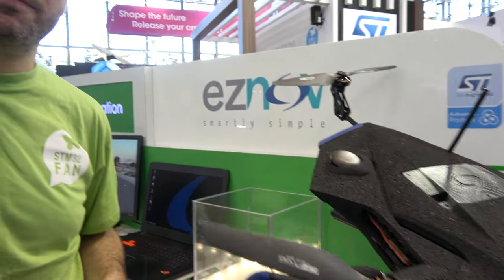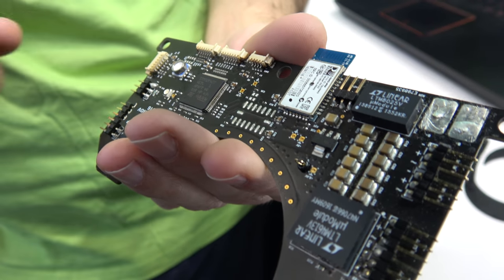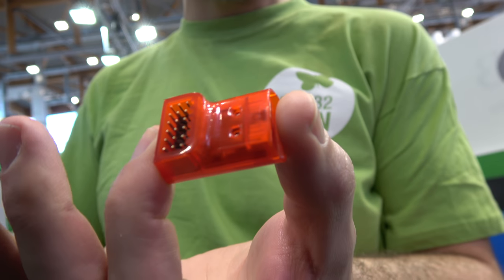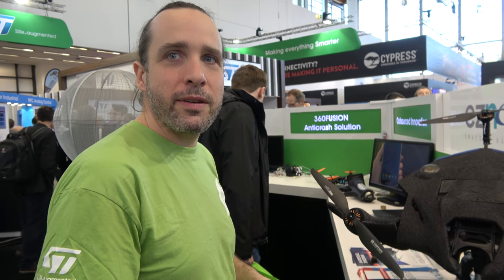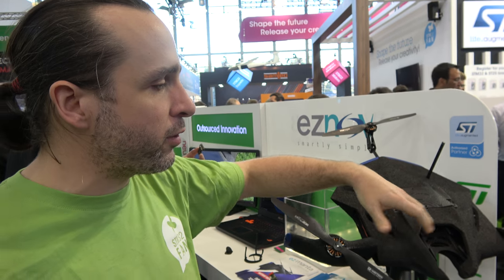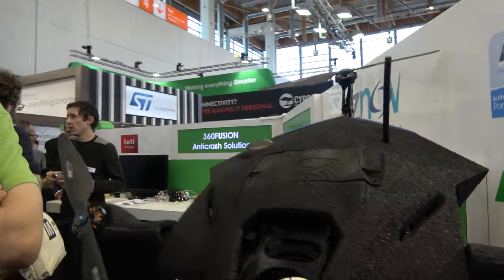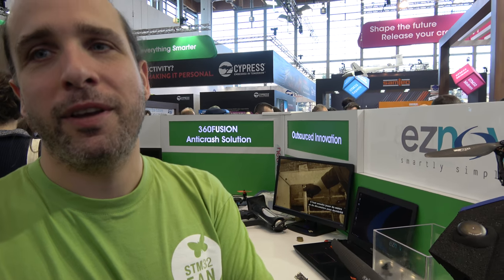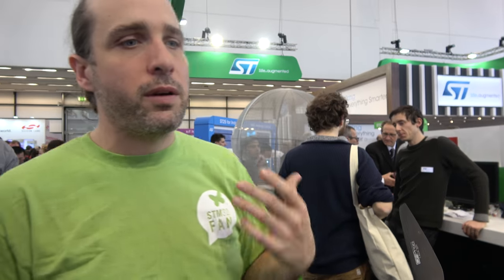eznov fully autonomous drone